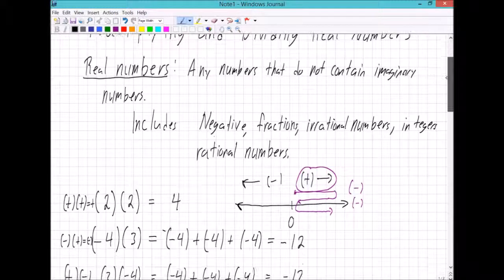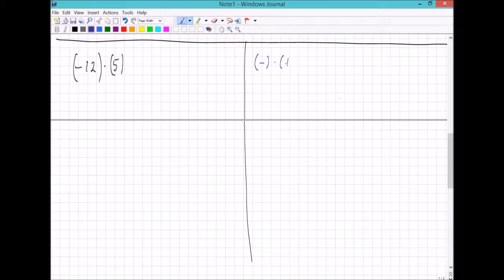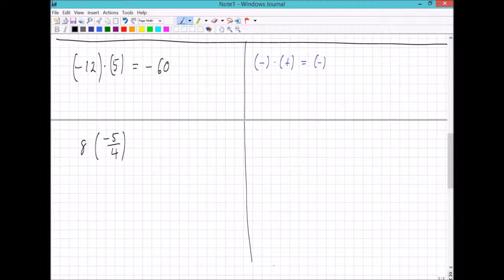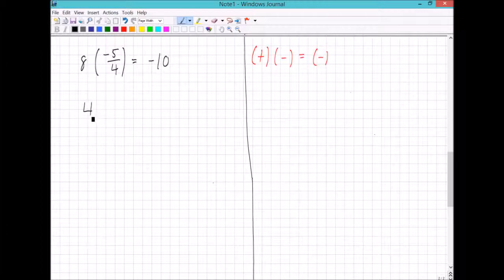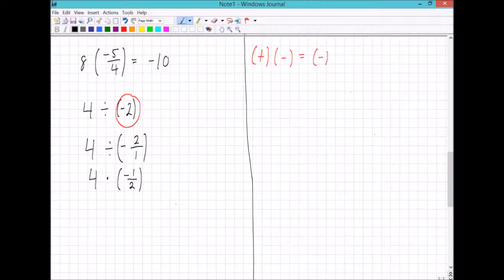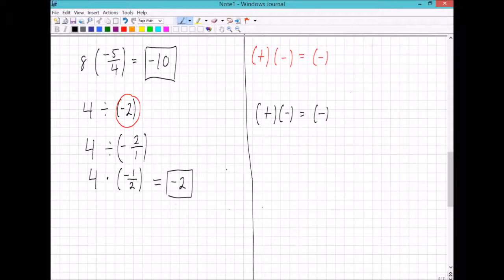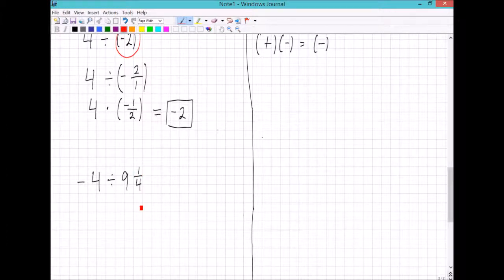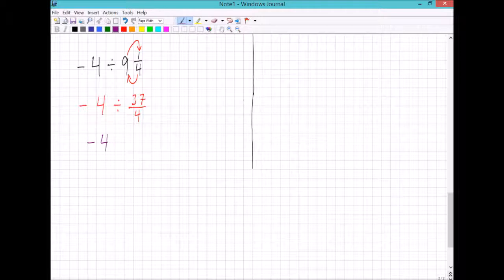Prospect Charter School Algebra 1 Section 1.3 b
A few examples dealing with multiplying and dividing negative numbers, including fractions.